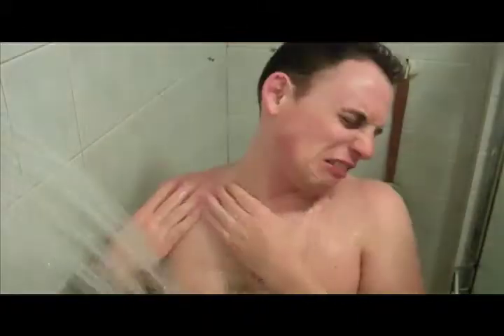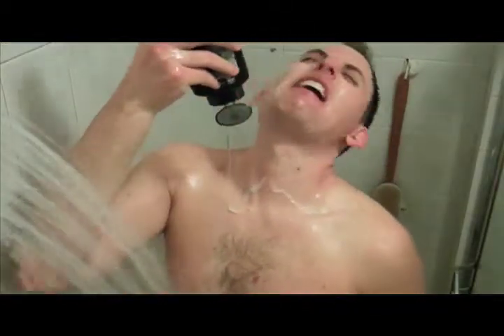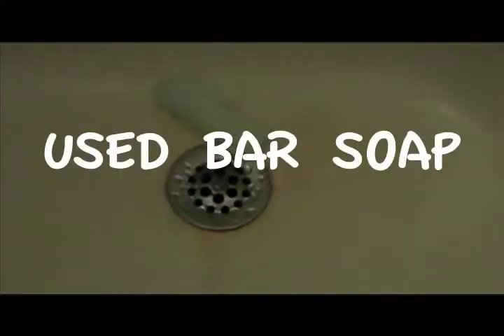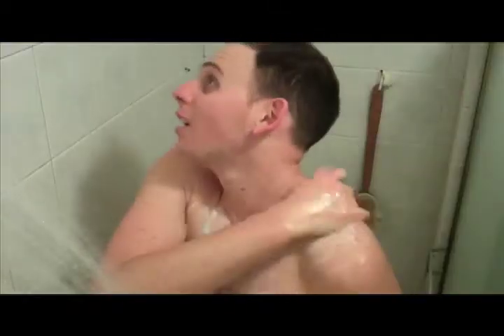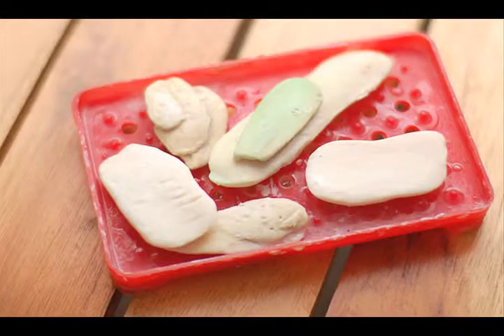Used Bar Soap Infomercial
A little treat courtesy of The Levi List.